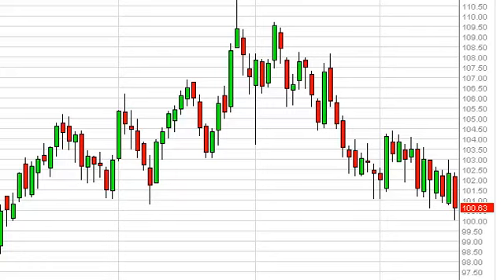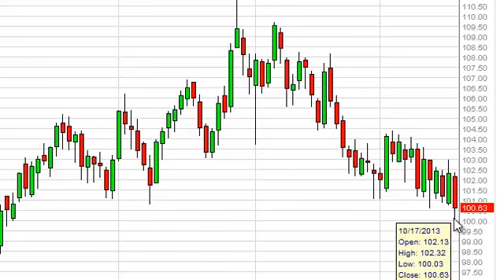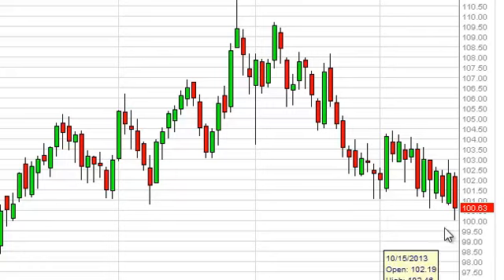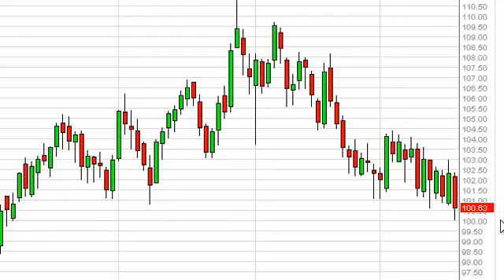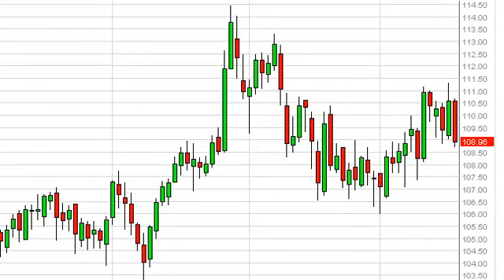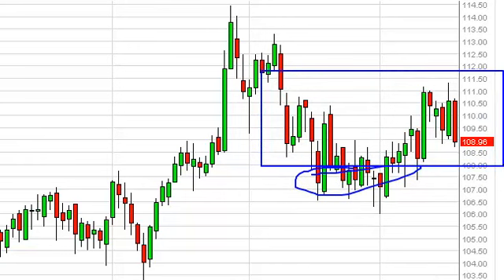Oil Technical Analysis for October 18, 2013 by FXEmpire.com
- October 18, 2013 commodity daily technical analysis for the Oil commodity. Find more information about Forex and Commodities News